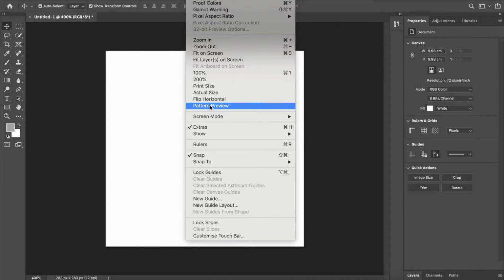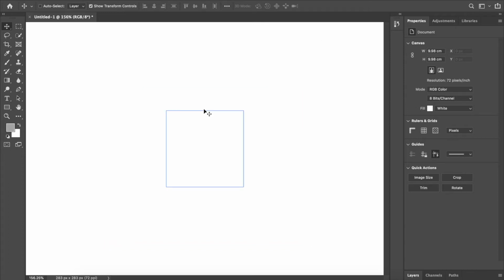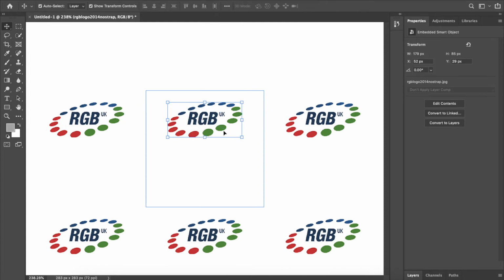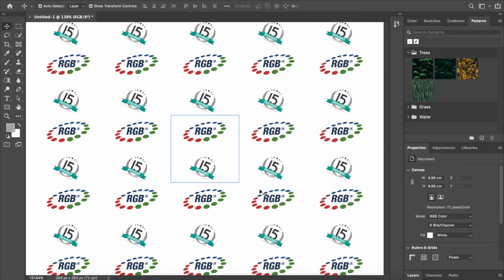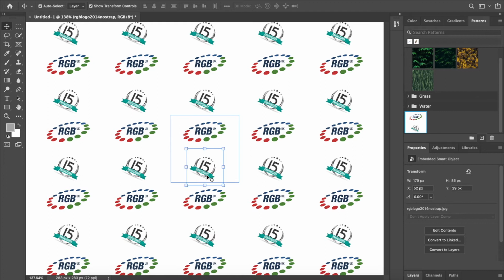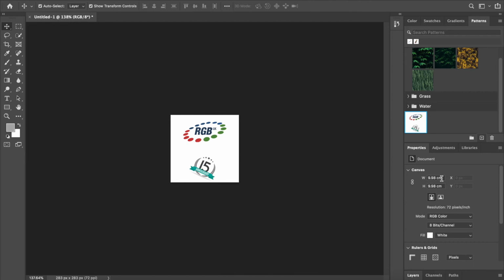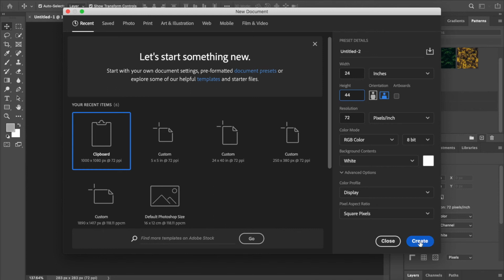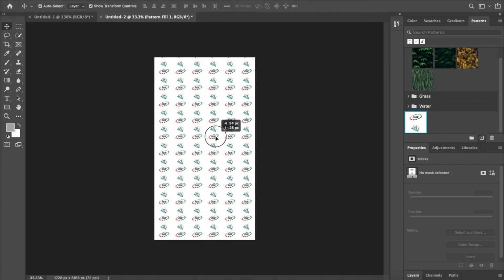NEW Photoshop 2021 Pattern Preview for repeating patterns - For wrapping paper.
We have created this video to show how you can quickly and easily create patterned designs for printing personalised wrapping paper, wallpaper or even stickers. The new Pattern Preview tool that has been added to Photoshop 2021 enables you to very quickly create and preview patterns. Previously you would have to use a third party plugin or use step and repeat from within Illustrator. This tool is great for creating personalised patterns for all sorts of applications.

We really like it because you can very quickly create personalised wrapping paper designs that are ready for printing in seconds. Last year we launched our Origin wrapping paper and though this video would be useful for anyone creating personalised designs fro themselves or for their customers.

If you want to find out more about the printable wrapping paper then head over to our

You can also give our sales team a ring on 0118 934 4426 if you are interested in more information about the Origin printable wrapping paper.